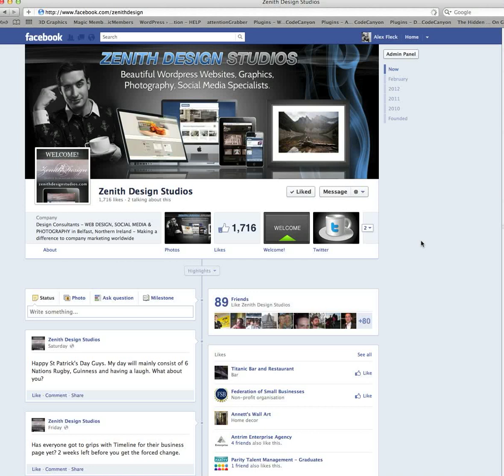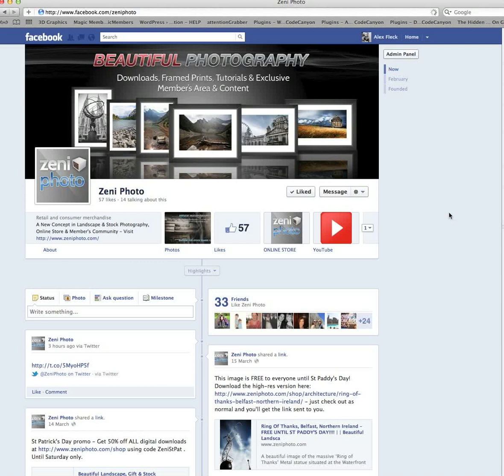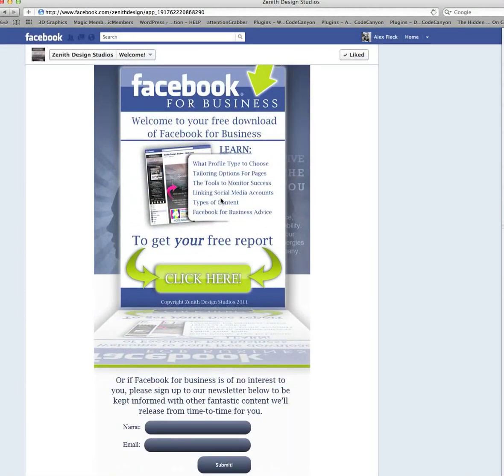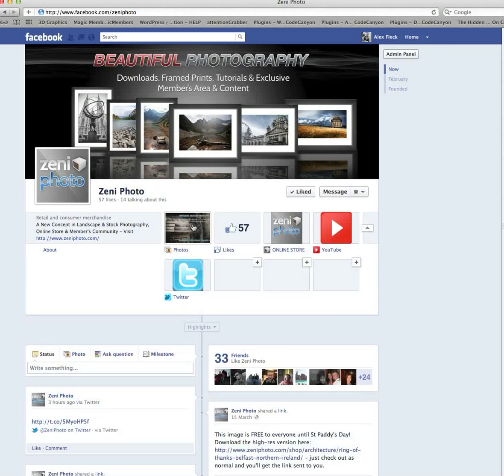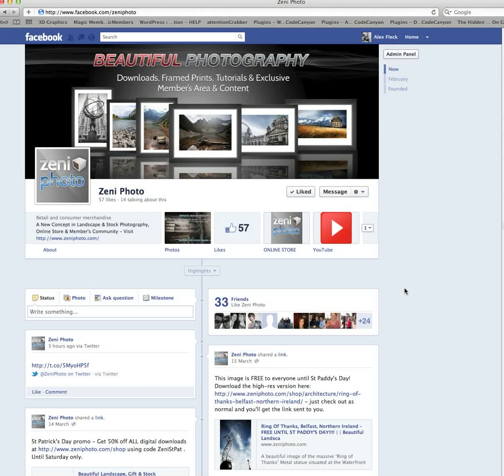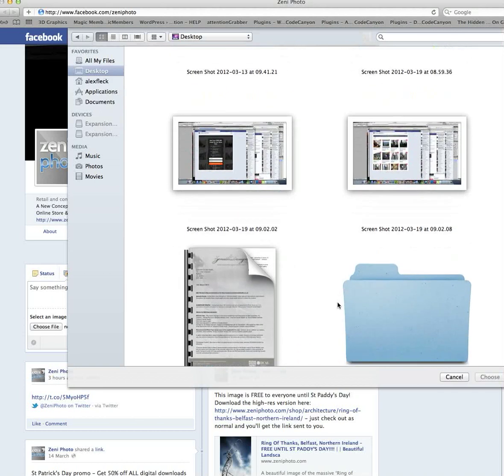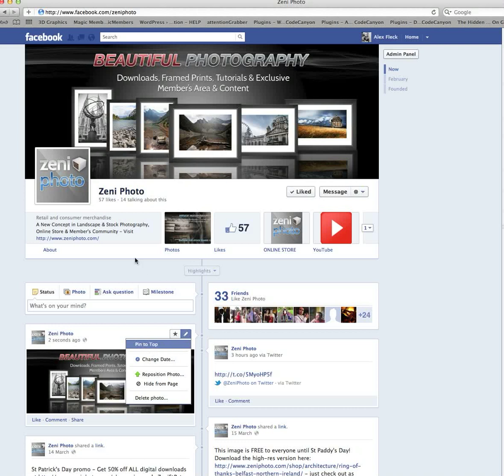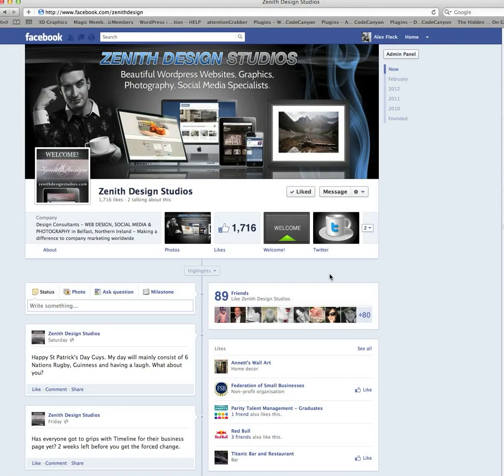Facebook Timeline for Business Pages.mov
An overview of the potential for the new Facebook Timeline for Business pages - compulsory launch 31st March so this video showcases what you can do and covers some of the navigation etc.